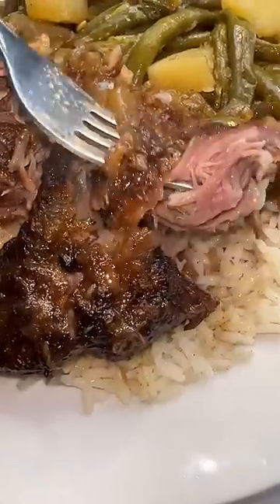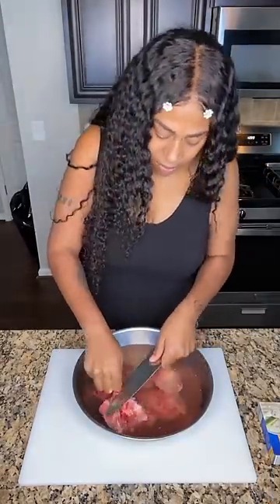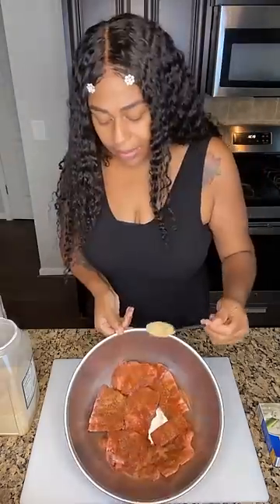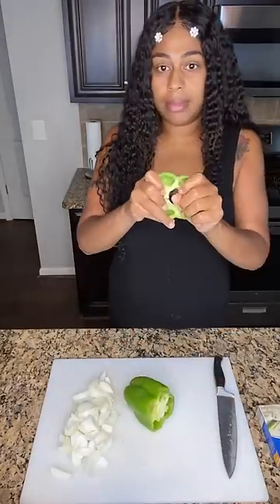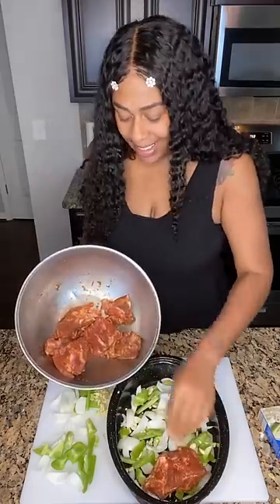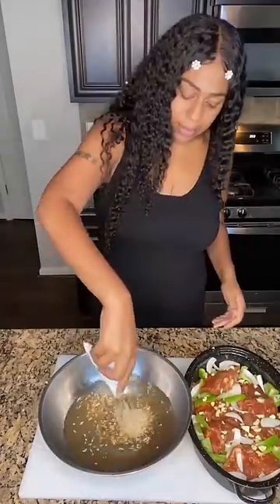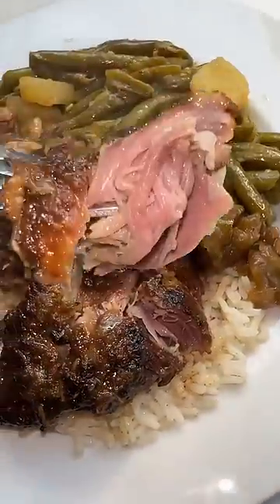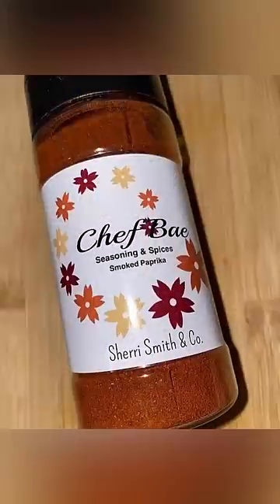Soul Food Sunday Dinner